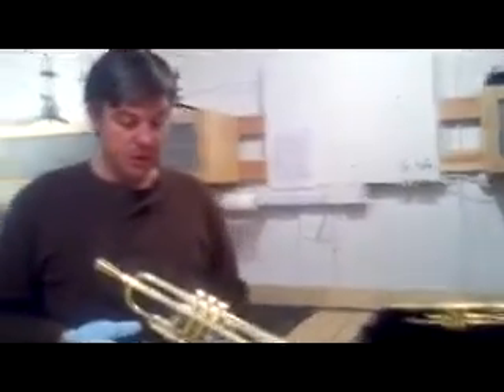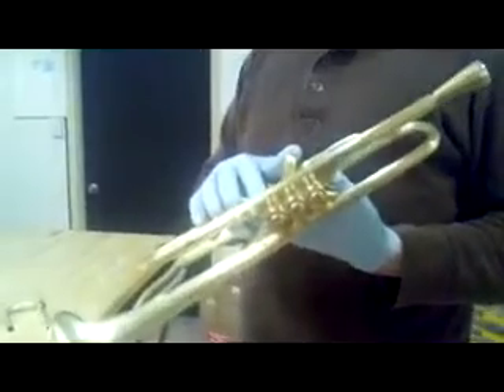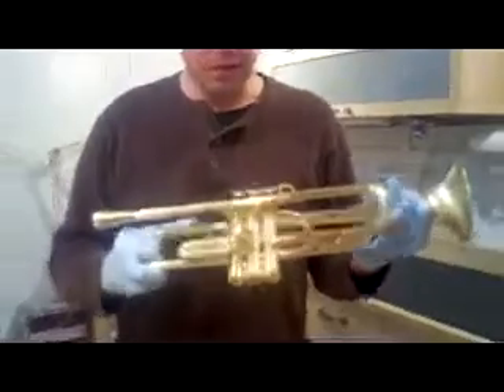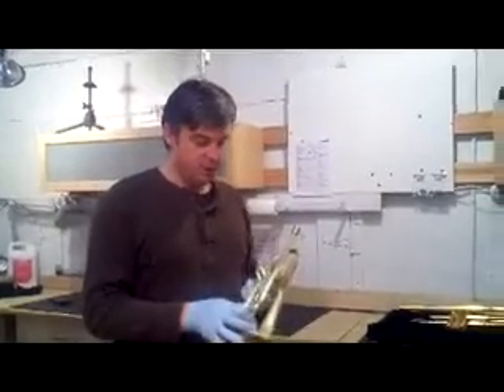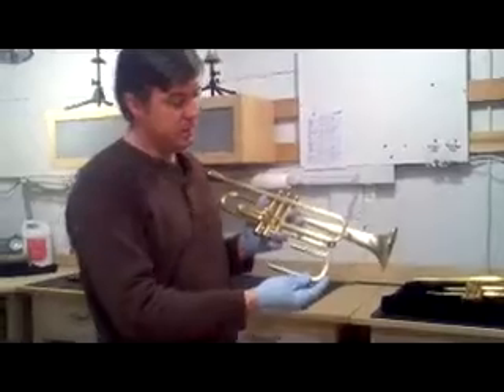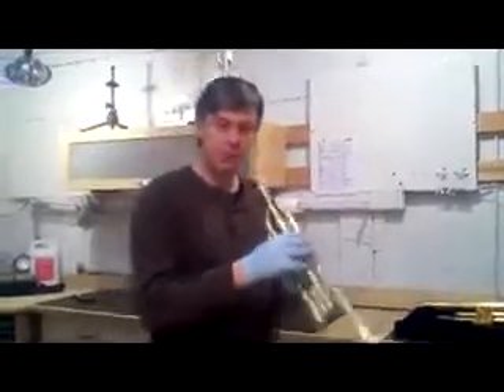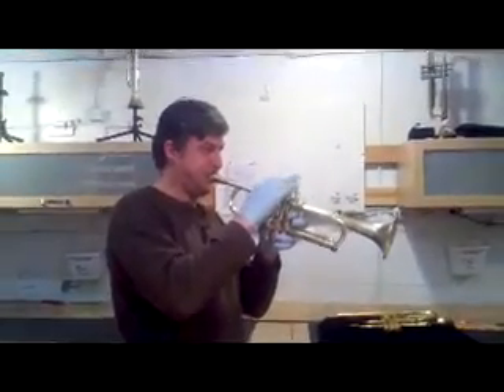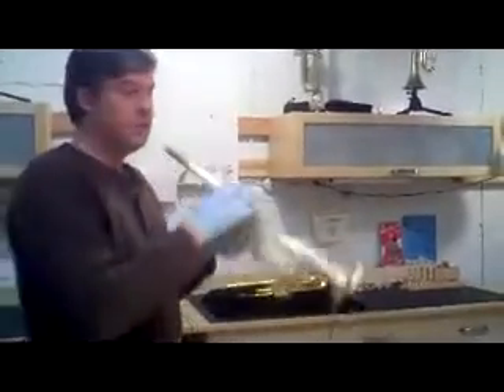HT30 Video 1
Jason Harrelson demonstrates the HT30 Prototype Trumpet